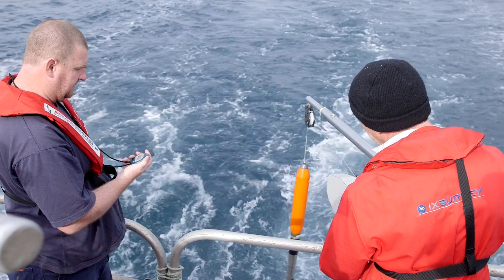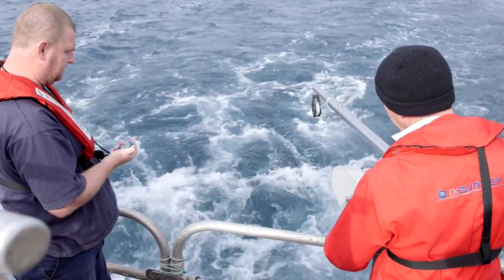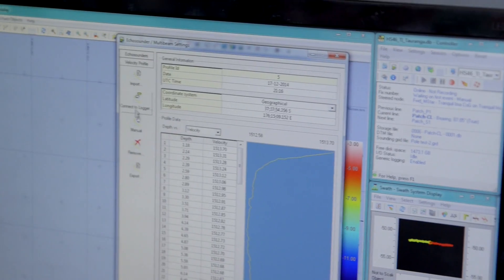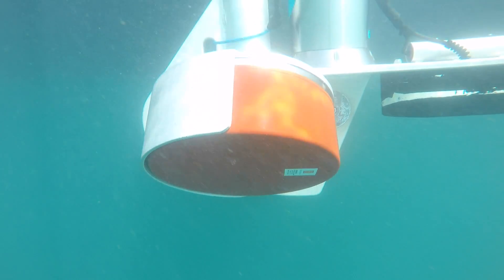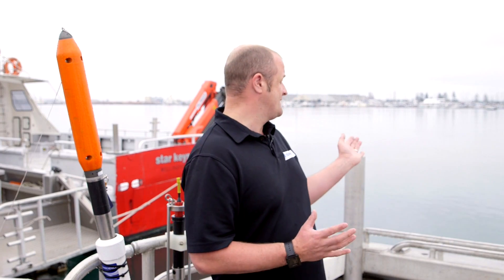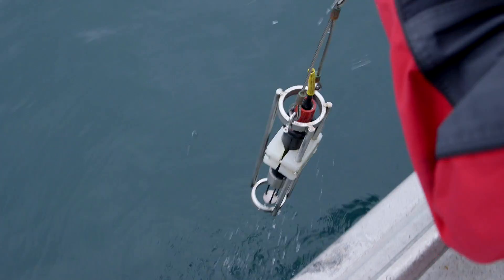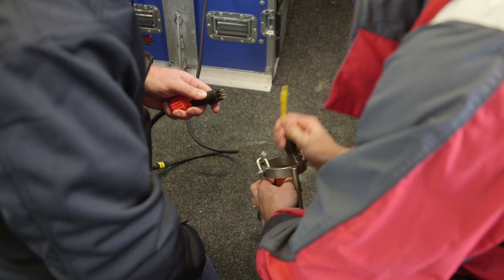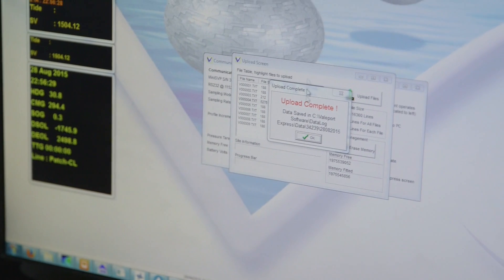Sound Velocity Profiling // iXblue // Marine Survey Specialists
iXblue Pty Ltd (formerly IXSURVEY) Senior Surveyor, Rhys Davies discusses the variables which affect how sound travels through fresh water and salt water and why that affects the accuracy of survey data. He demonstrates the two Sound Velocity Probes (SVP) iXblue Pty Ltd uses to measure sound speed and travel time in shallow and deep water.

iXblue Pty Ltd provides hydrographic surveys in accordance with stringent International Hydrographic Organisation (IHO) standards or equivalent.

Our teams of highly experienced and accredited hydrographers conduct surveys globally for Government agencies, the Oil & Gas, Energy, Telecommunications and Marine Renewables sectors.

Accurate surveying is crucial for the production of nautical charts that are relied upon by mariners around the world for safe navigation and protection of the marine environment.

Our team has extensive experience in the planning, collection, processing and reporting of data needed to meet the strict guidelines set by government hydrographic authorities.

Since 2008 we have provided nautical charting services to Land Information New Zealand. With the award of eight major projects, we’ve surveyed over 30,000 Nm with high resolution multi-beam echo sounder and delivered quality data for the production of official New Zealand nautical charts.